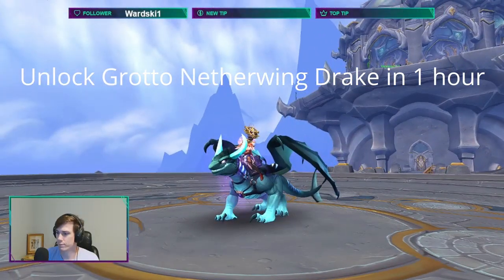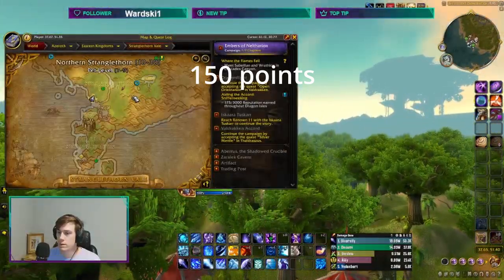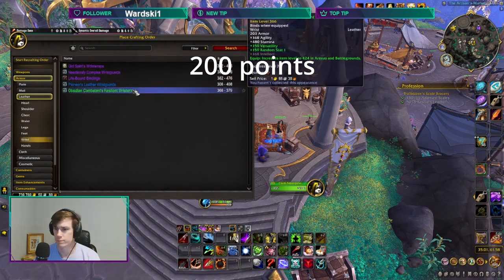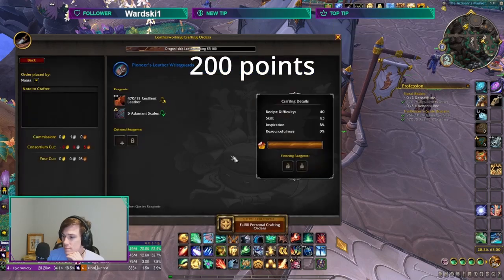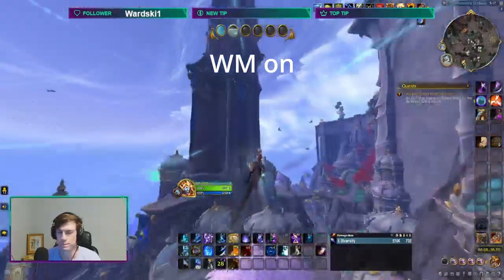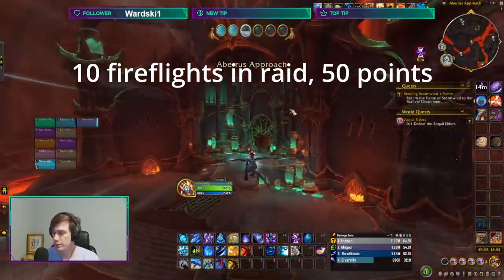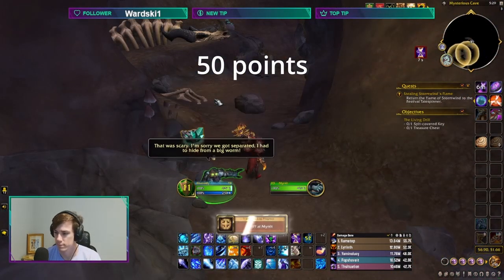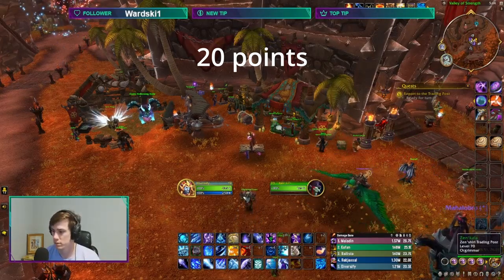Easiest tasks to unlock Grotto Netherwing Drake in 1 hour I July Trading Post reward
Tasks in video:
1. win 15 pet battles - 200 points
2. steal fire from stormwind/org - 150 points
3. fulfill 10 personal crafting orders - 200 points
4. complete world pvp quest - 100 points
5. launch 10 fireflights in DF dungeon - 50 points
6. launch 10 fireflights in DF raid - 50 points
7. /sniff at Myrrit - 50 points
8. Defeat Dragon Isles world boss - 100 points
9. Defeat 50 creatures during Research Under Fire event - 150 points
10. Create 3 Shadowflame crests - 150 points
11. launch 10 fireflights in capital cities (10 Fireflights in Valdrakken and another 10 in Stormwind or Orgrimmar) - 50 points
12. /cheer at the Trading Post traders and mannequins  - 20 points
13. /cheer at Alexstrasza, Kalecgos, and Nozdormu at the Seat of the Aspects in Valdrakken - 20 points
14. Use the D.I.S.C.O. toy in Valdrakken and either Stormwind or Orgrimmar (50 points)

BONUS! If you didn't get the D.I.S.C.O. toy from the recent Twitch drop, you can catch 50 fish in Broken Isles (Legion) or Draenor zones for 100 points each